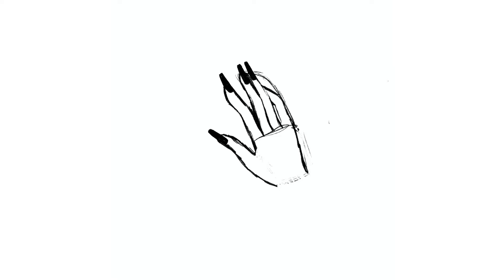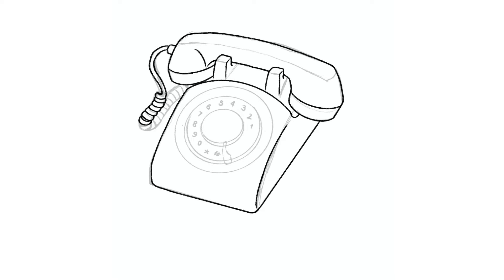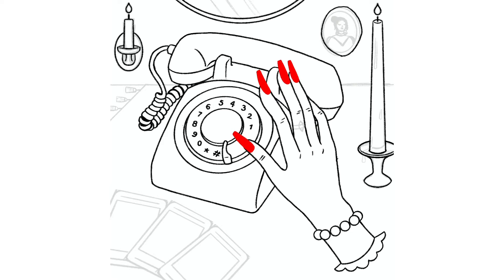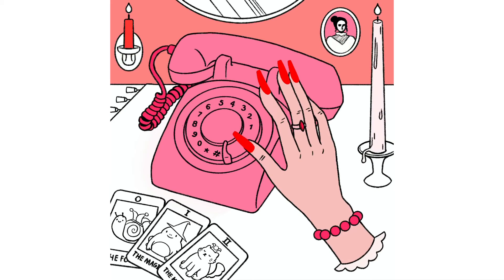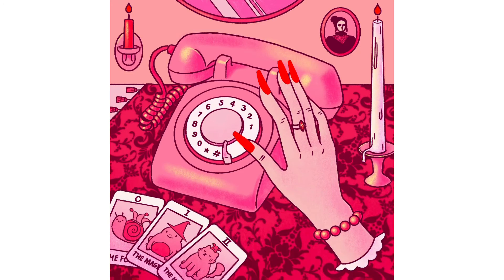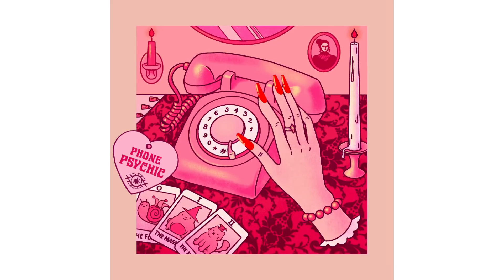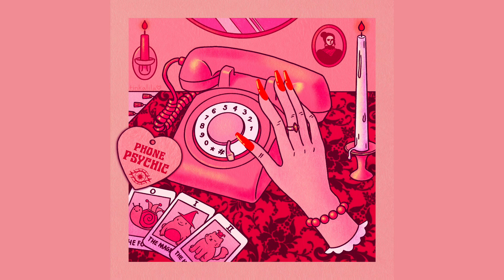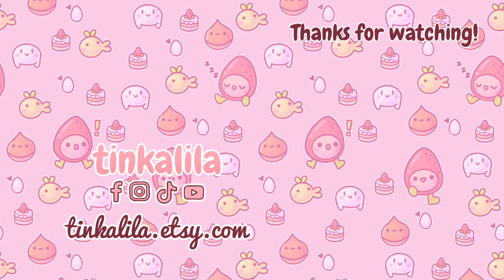PHONE PSYCHIC Speedpaint with Voiceover | iPad Pro + Procreate | Tinkalila Arts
Hey, thanks so much for checking out my video, I hope you enjoyed it!